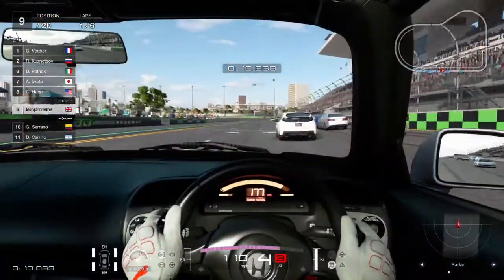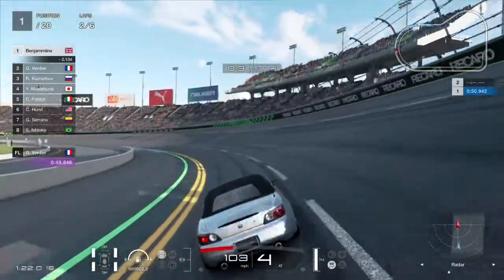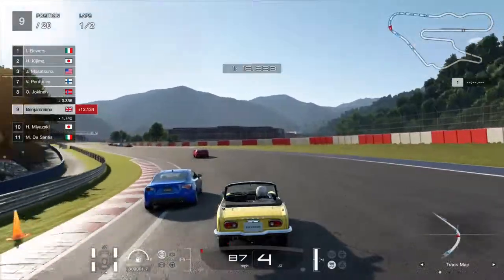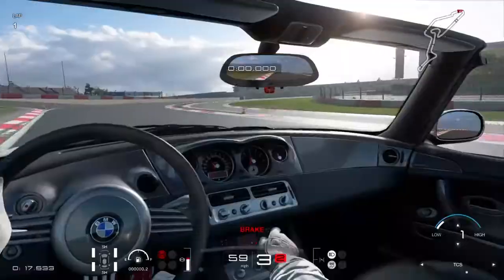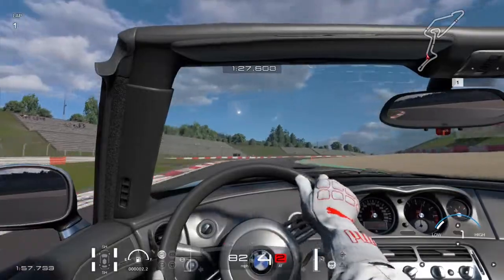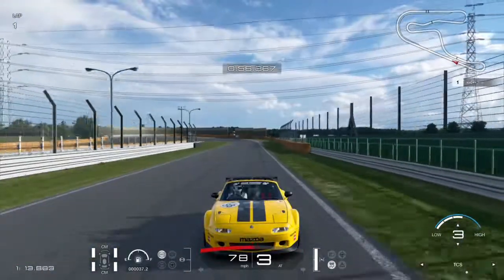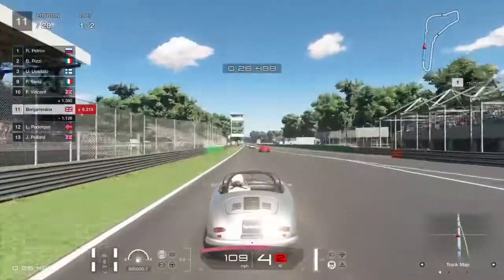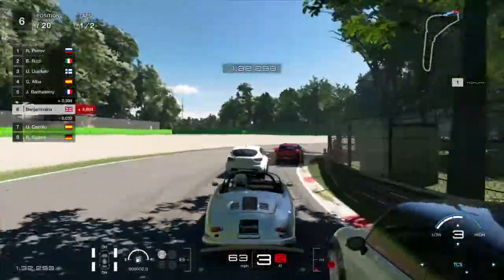Best Convertibles In Gran Turismo Sport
This channel is made to give car lovers a great platform to meet and watch my videos. If you like car content or anything car related, you are already in the right place!

Today’s video is all about GT Sport and the convertible road racers to use when online or campaign.

CWB